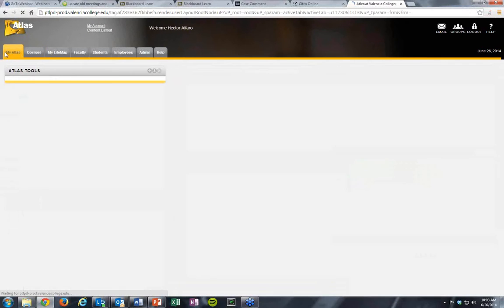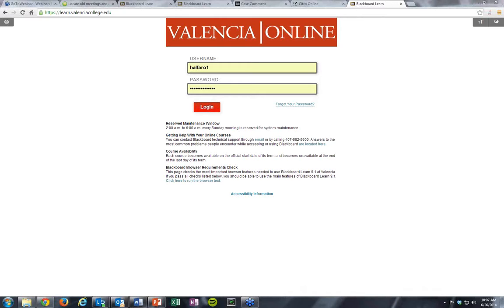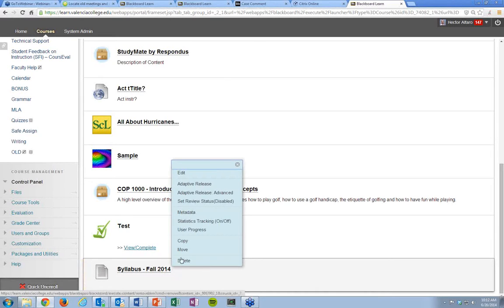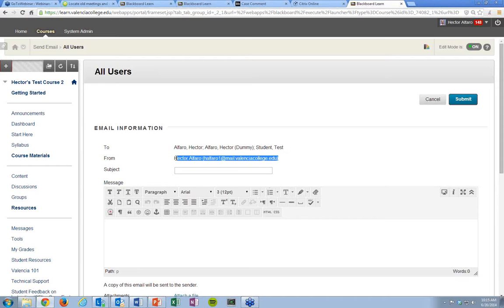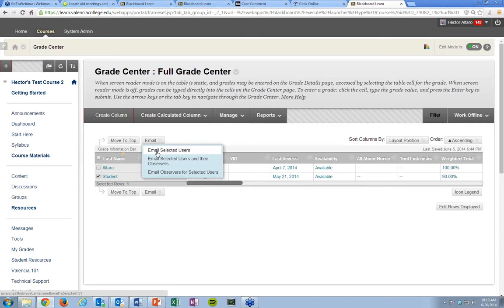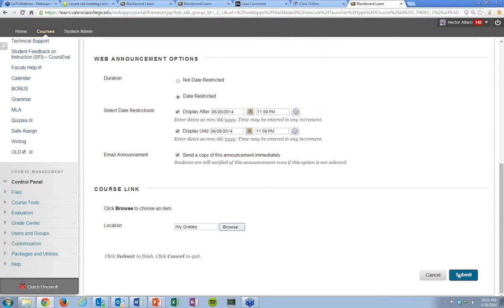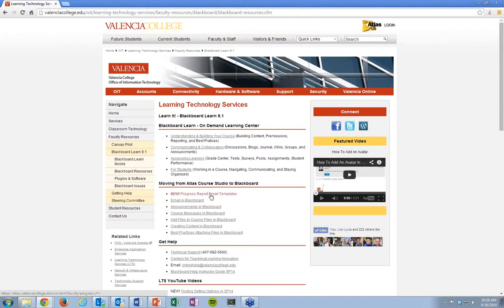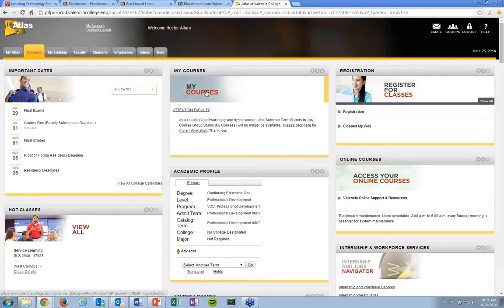Blackboard Basics for Course Group Studio Users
Webinar Recording - The purpose of this training is to introduce faculty to key features in the Blackboard Learning Management System. After an introduction to Blackboard, attendees will  learn basic Blackboard navigation, how to add content within a content area and how to e-mail student users.